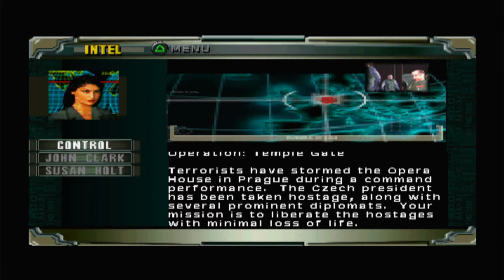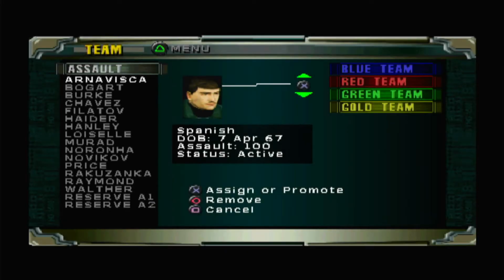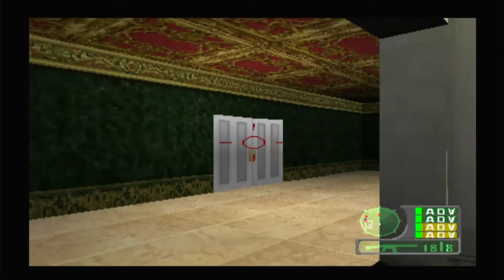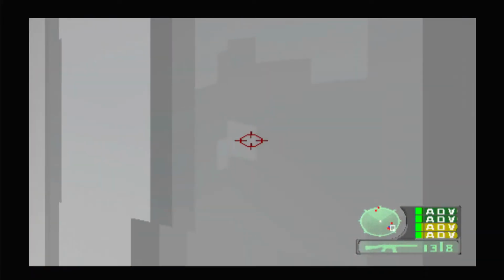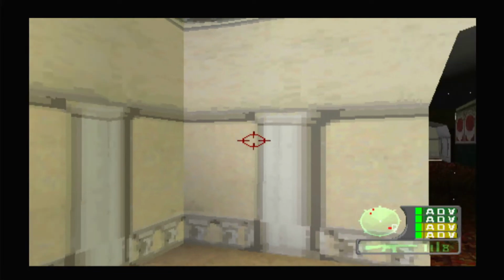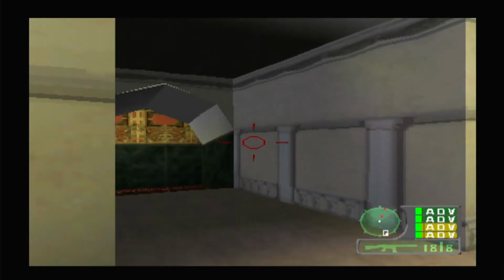ALZERI plays: Tom Clancy's Rainbow Six: Rogue Spear (PS1), Veteran, Mission 12 (2022 EDITION)